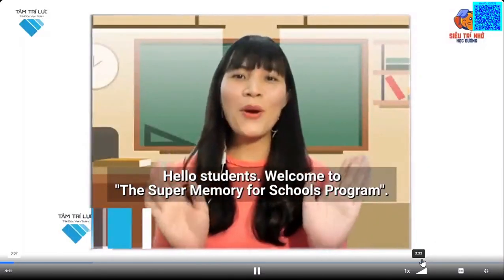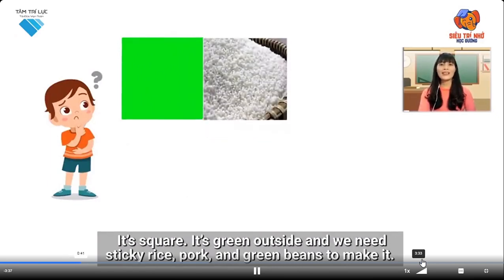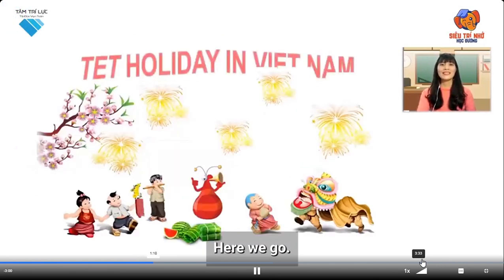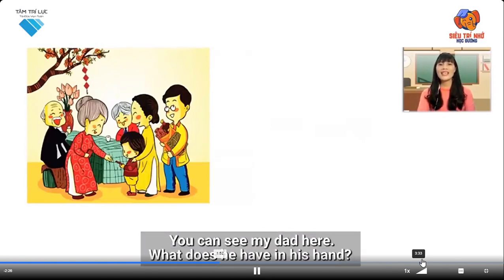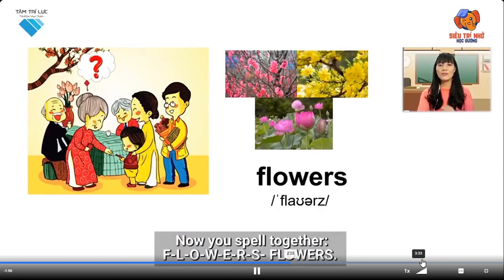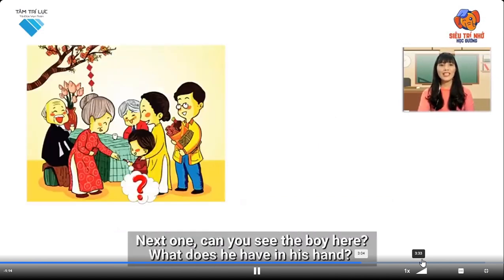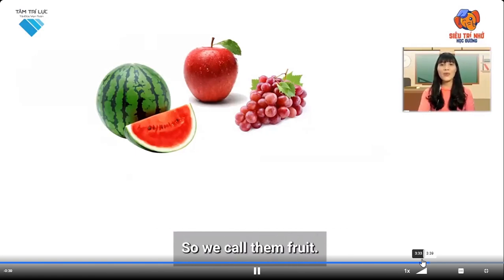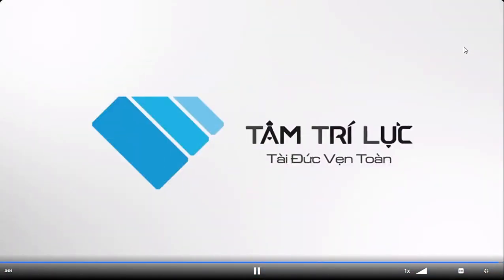L2 NN B4 Practice P1